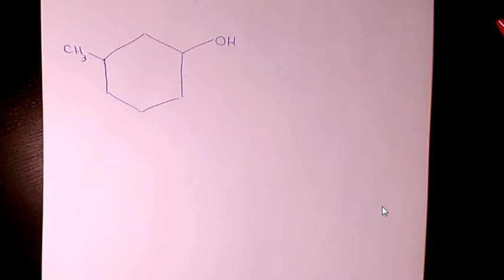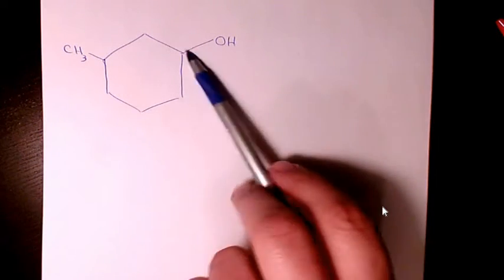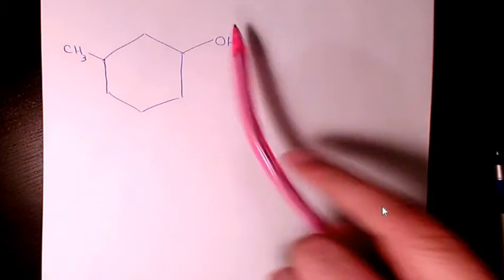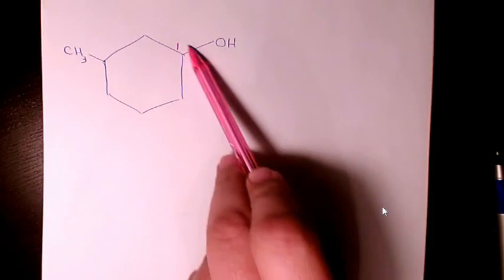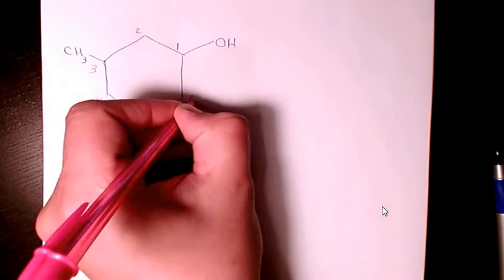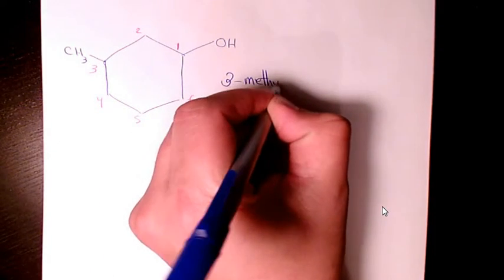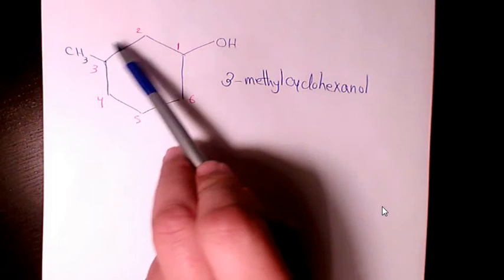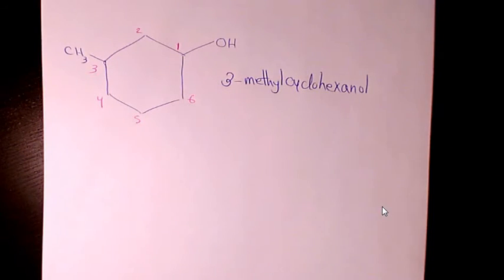3 methylcyclohexanol, How to Nname Alcohols, Naming alcohols, IUPAC Nomenclature